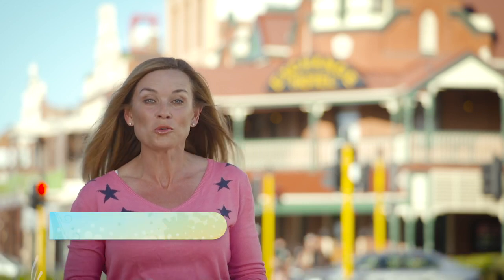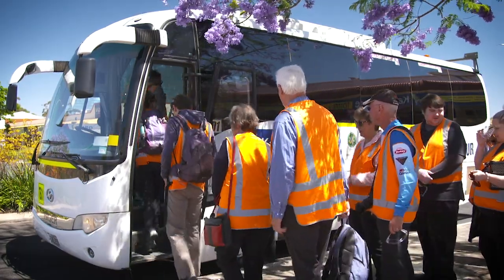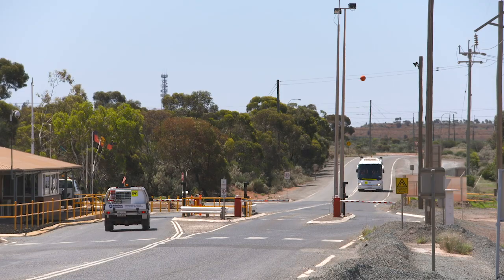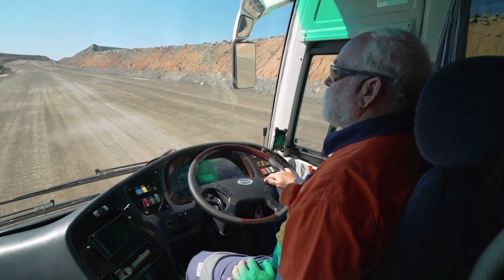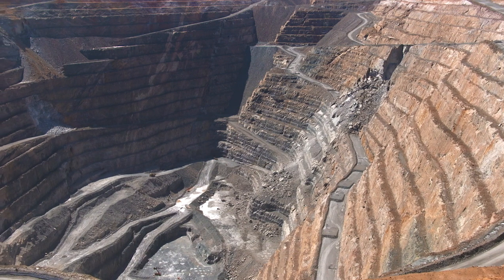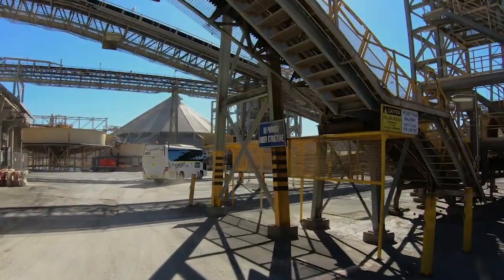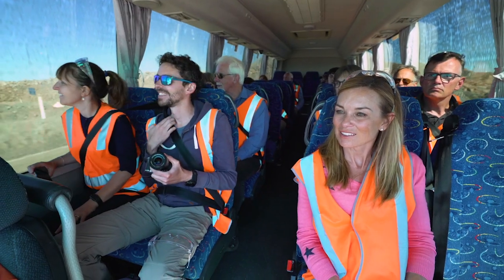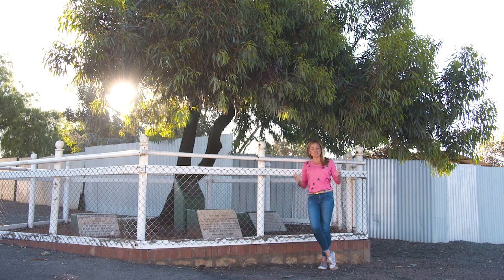Kalgoorlie Super Pit with Kalgoorlie Tours & Charters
Kalgoorlie Tours & Charters are one of the leading tour operators in the Goldfields, with a long history in providing extraordinary touring experiences.

On their Super Pit Tour feel what it's like to be a miner and throw on the provided hi-visibility vest and a pair of safety glasses. Become visitor inducted to the KCGM Super Pit and view first hand the mining and milling operations from the safety of the air-conditioned mine-spec coach.

This segment was featured on Destination WA.

Want more travel tips, inspiration and news about upcoming events in Western Australia?